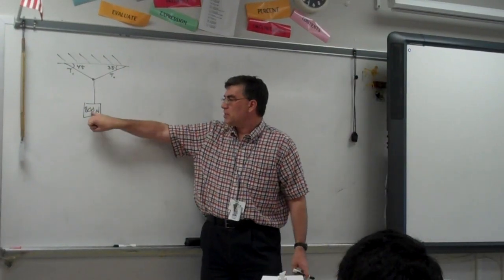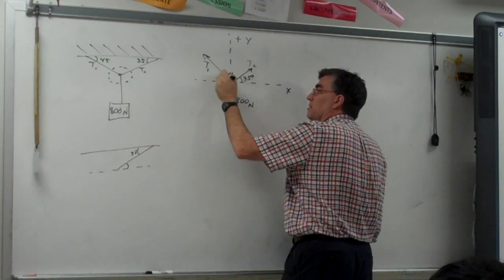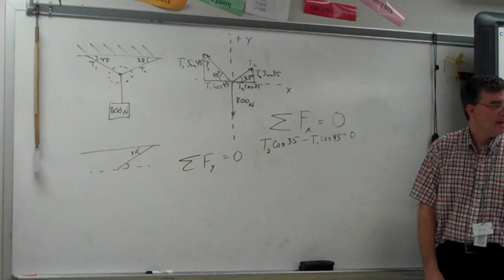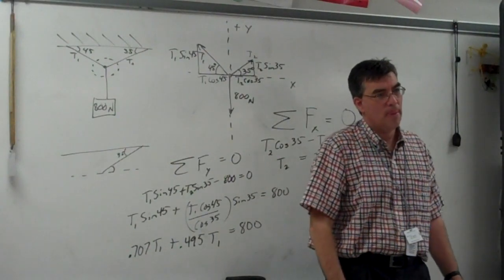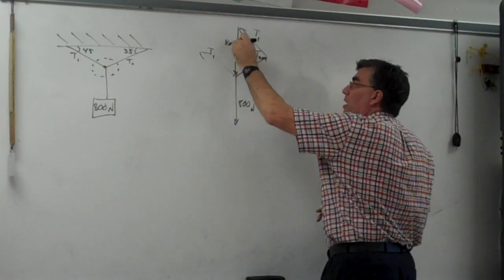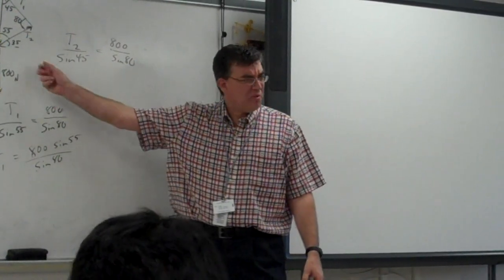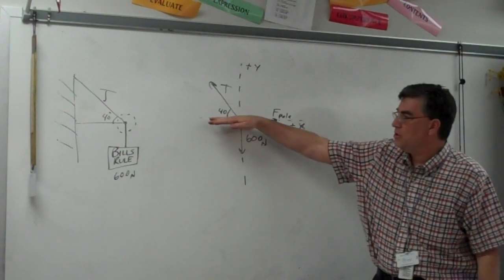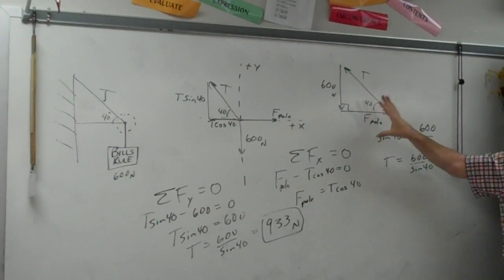Equilibrium tension problem